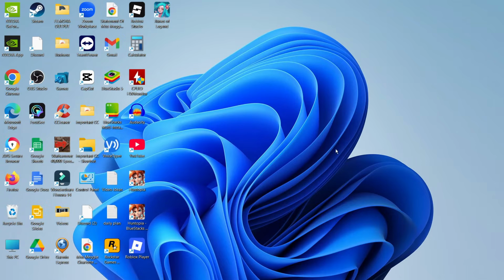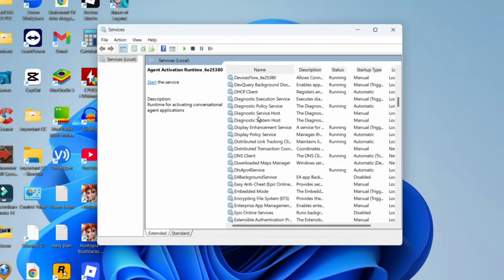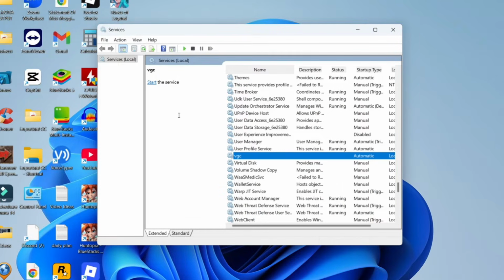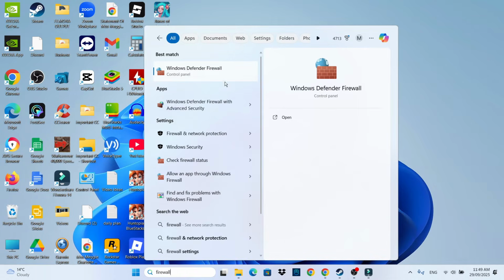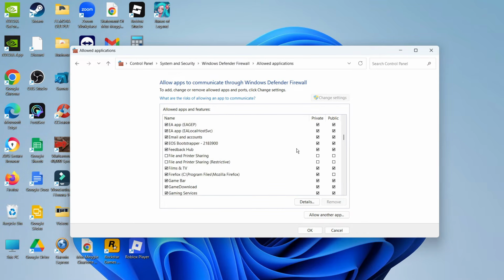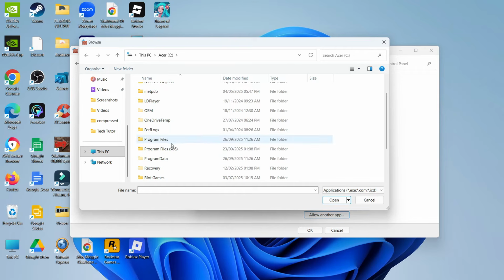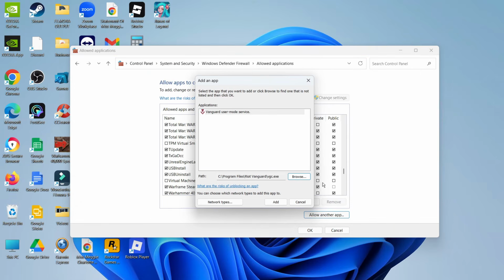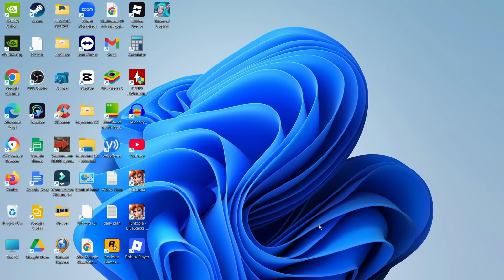How To Fix Valorant Error Code VAN 79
Struggling with Valorant Error Code VAN 79 and can’t launch your game? This step-by-step guide will help you fix Valorant VAN 79 fast! Learn how to resolve Riot Vanguard anti-cheat issues, restart Vanguard services, update your Windows drivers, and set antivirus exceptions—all proven solutions for this common Valorant error. Whether you’re facing network problems or software conflicts, this tutorial covers every troubleshooting method you need to get back into your matches. Perfect for gamers looking for a reliable Valorant error fix, this video makes Valorant troubleshooting easy for all Windows users. Say goodbye to VAN 79 and enjoy smooth gaming again! 🚀🎮

Thanks!